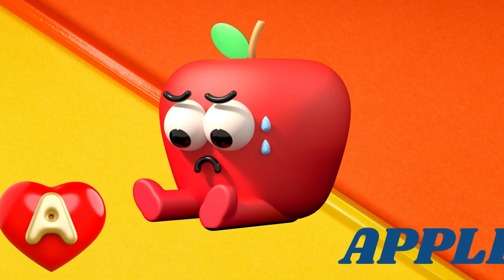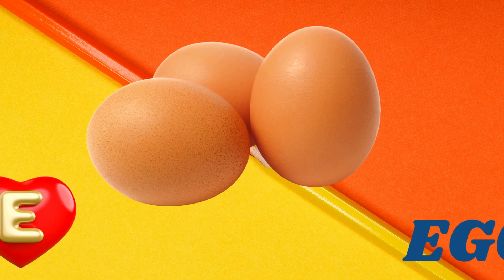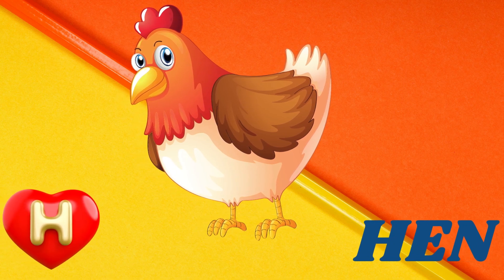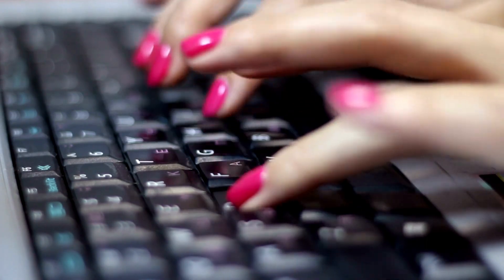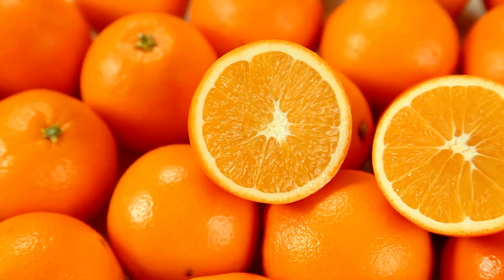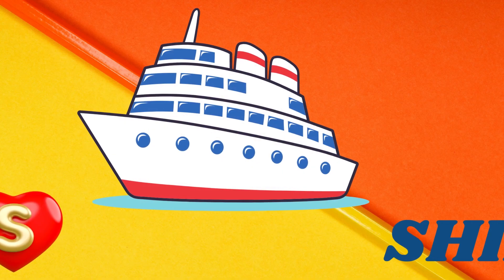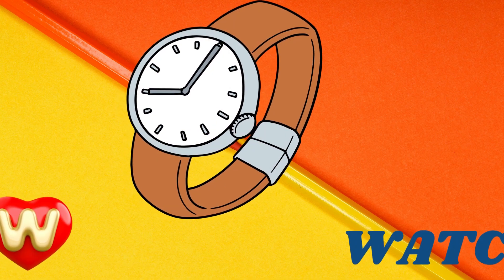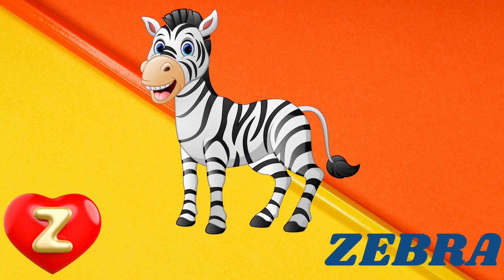Phonics Song for Toddlers | A for Apple | Phonics Sounds of Alphabet A to Z | ABC Phonic Song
Hello Friends,
Welcome to my ORG KIDZ.We provide Videos for children in very simple way.